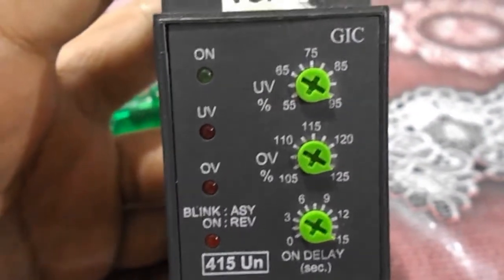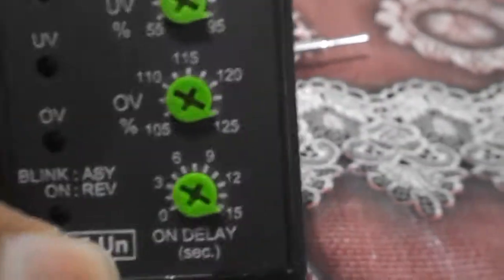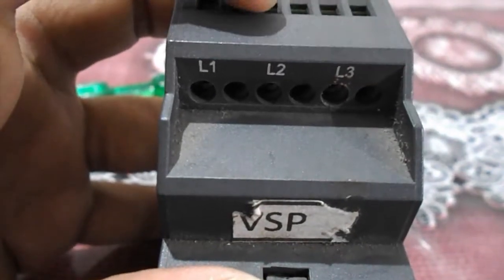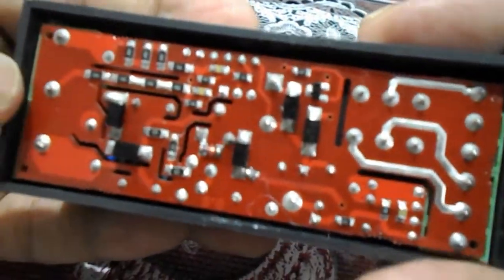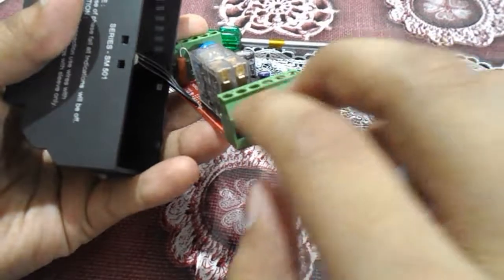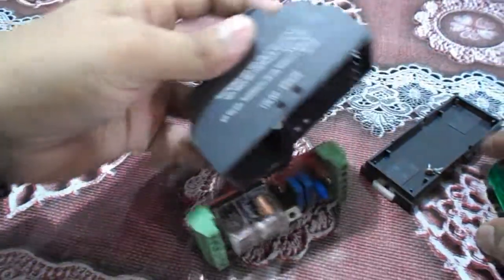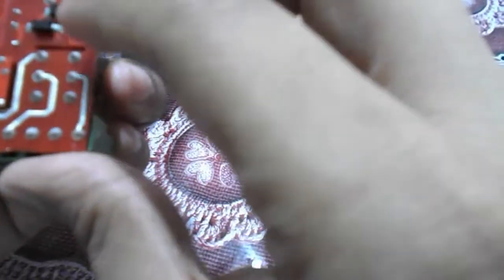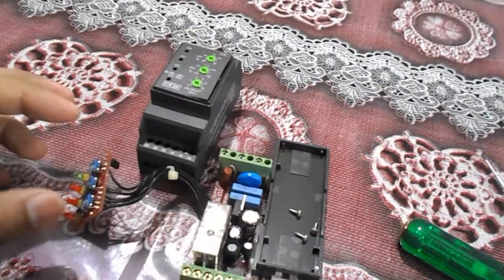INSIDE VIEW OF SUPPLY MONITORING DEVICE | SINGLE PHASE PREVENTER | AND WORKING PRINCIPLE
Single Phase Preventer Working Principle: Single phase preventer is used to protect the induction motor from single phasing fault. ... Generally single phasing is nothing but a motor runs when one of the supply is disconnected due to open circuit or improper contact in switch or other electrical equipment failure.